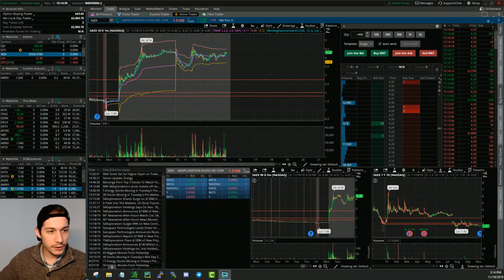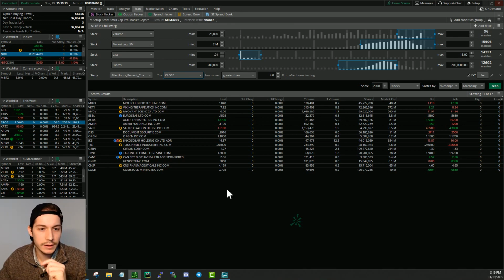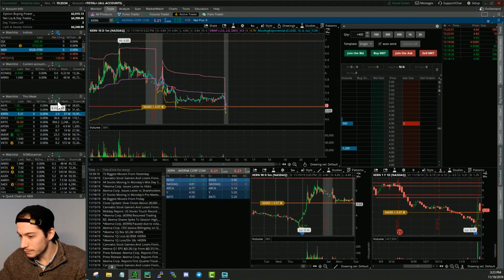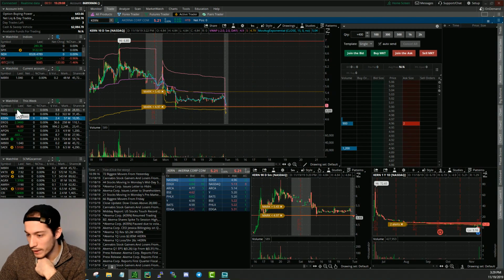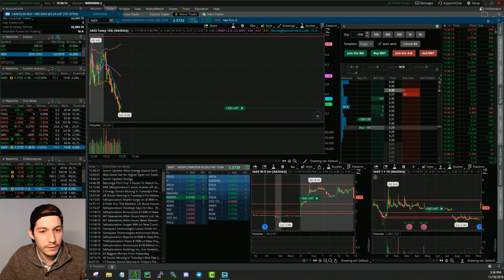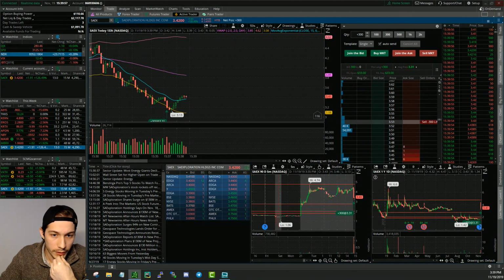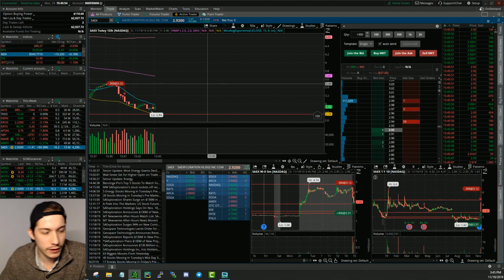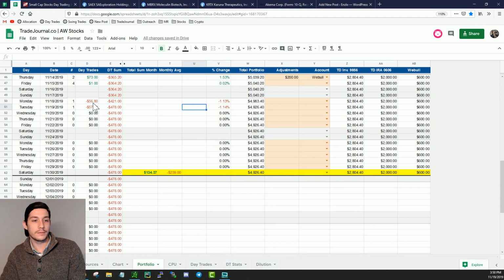$MBRX $KERN $SAEX Stock Watchlist + Day Trading Morning ($25,000 Challenge)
Welcome everyone to the live stream! We'll be building the watchlist for the first half and then trade the opening bell for another 30 min. TradeJournal FB Group

If you are watching live or on playback, I appreciate you for making the time to improve your trading by joining me today. I've learned so much from watching other traders and I only hope I can do my part via these live streams

I'll be coming out with a video about the $25k challenge on Tuesday next week just know for now you can follow my - Small Cap Stocks Day Trading Journey ($25,000 Challenge) @ which will take you to my tradetowin.com thread and I'll be posting 1 hour live streams every day I trade.

Legal Notice